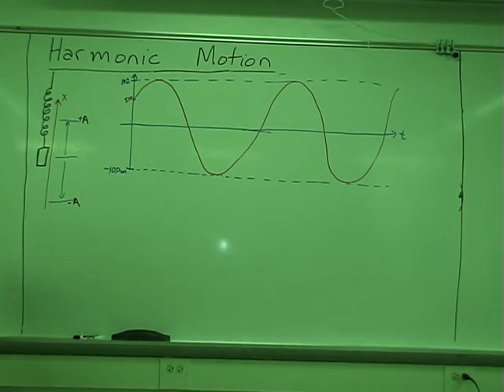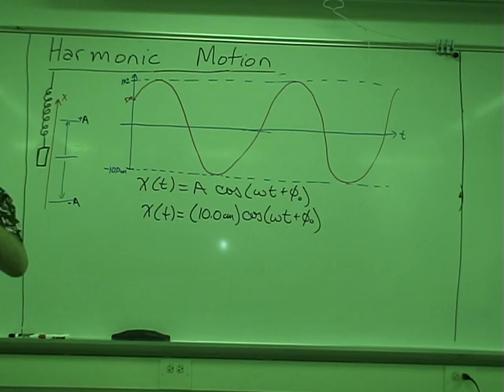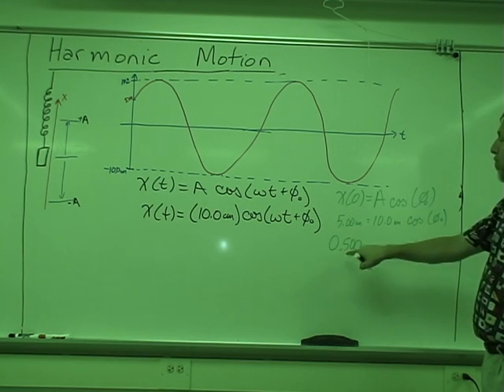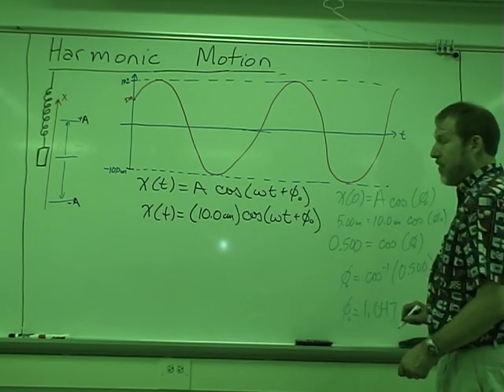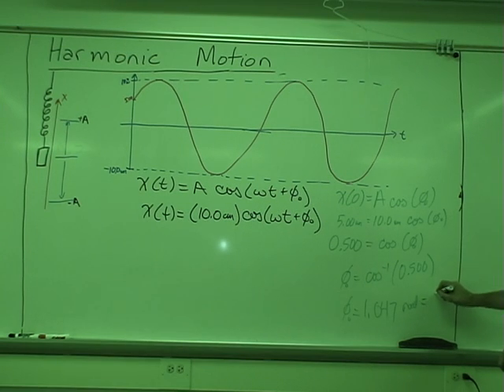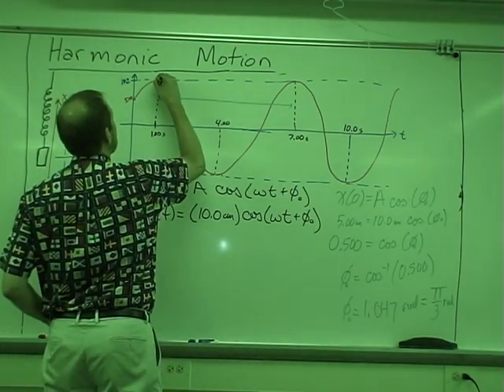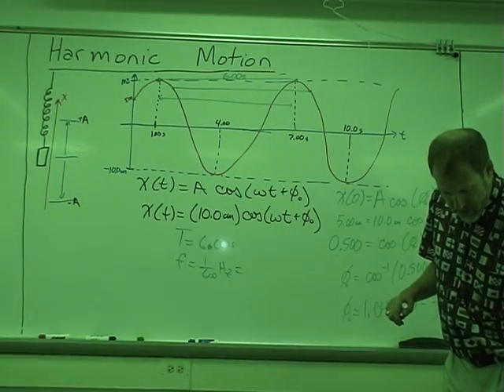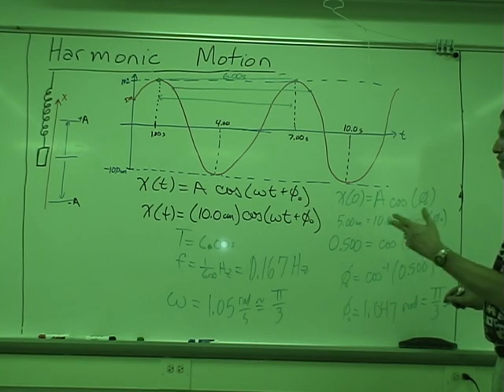Using the Conservation of Energy to Track Motion